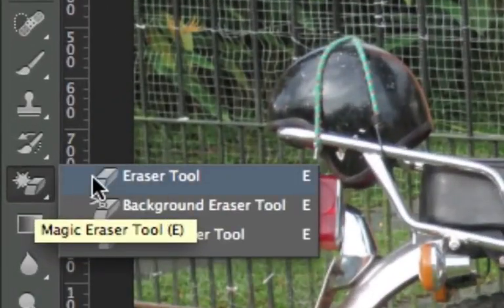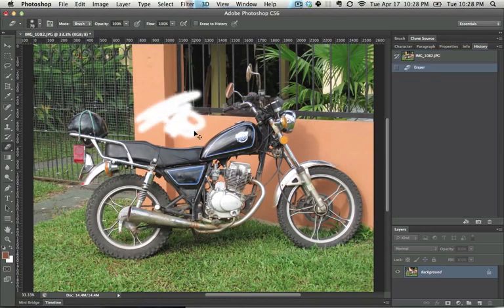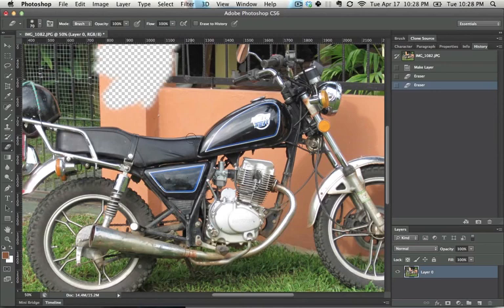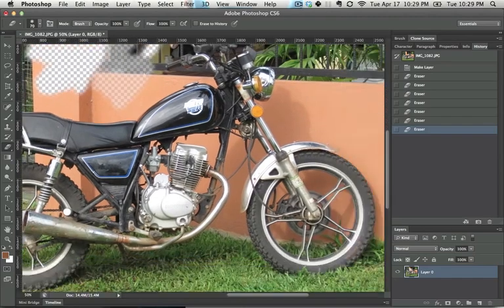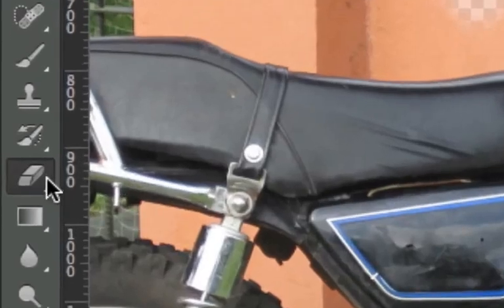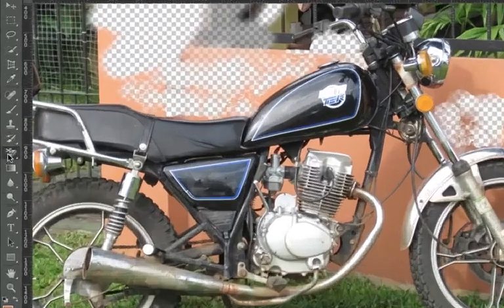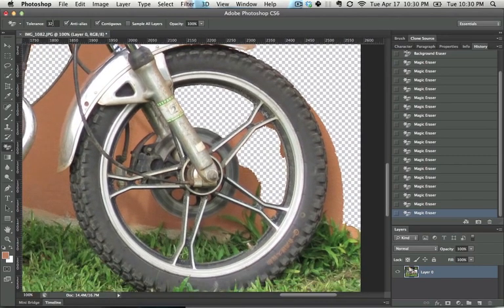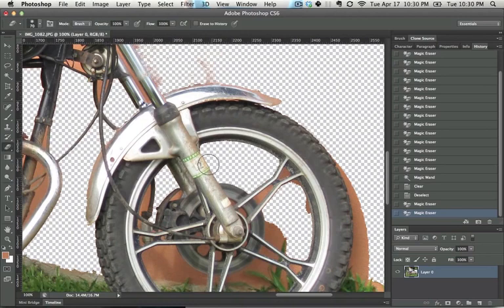How to Use the Eraser Tool in Photoshop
How to use the Eraser Tool in Photoshop, as well as the Background Eraser and Magic Eraser. But for the record, please don't use the magic Eraser. It's even less magical than the magic wand, which in itself is a far cry from Harry Potter

watch it.